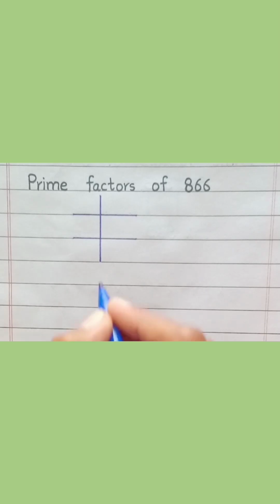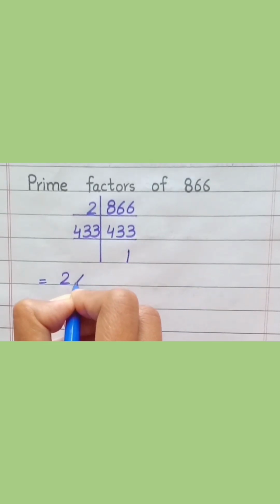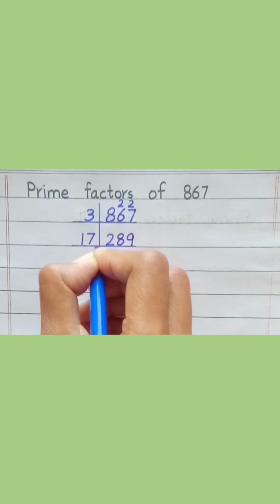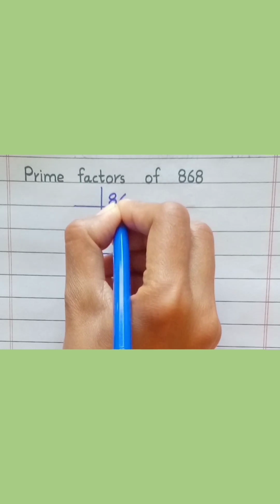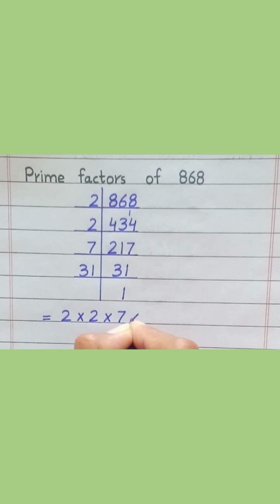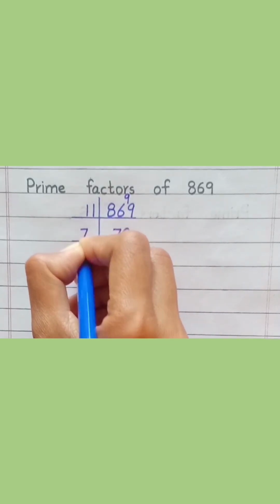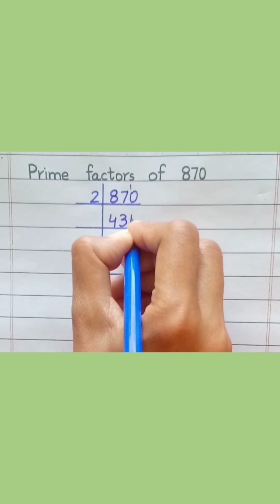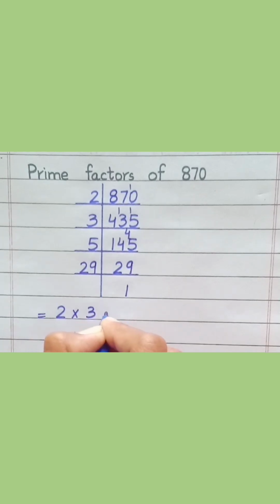Find the prime factors of : (a) 866 (b) 867 (c) 868 (d) 869 (e) 870 | Learnmaths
Find the prime factors of : (a) 866 (b) 867 (c) 868 (d) 869 (e) 870
Discover the prime factors of numbers ranging from 866 to 870 in this informative video. We'll break down each number into its prime factors, explaining the process step by step. Whether you're a student looking to understand prime factorization or simply curious about the building blocks of numbers, this video is for you. Learn how to find the prime factors of 866, 867, 868, 869, and 870, and gain a deeper understanding of the fundamental principles of mathematics.